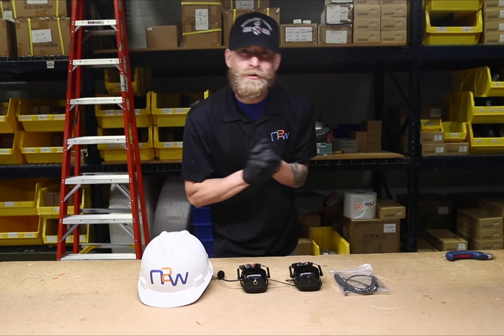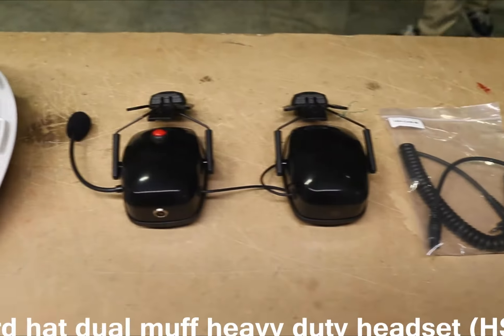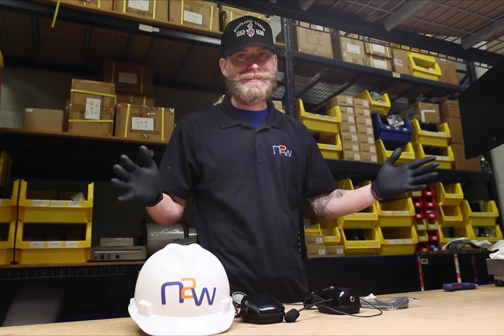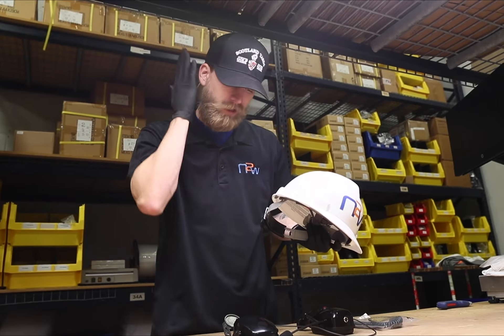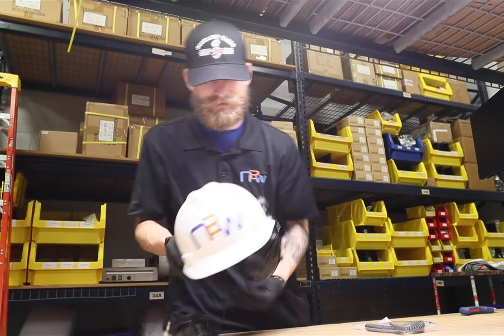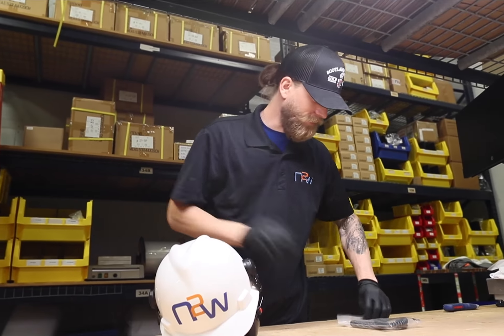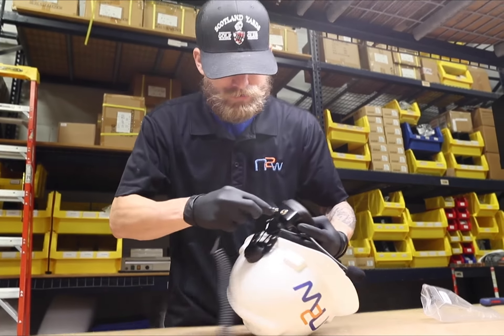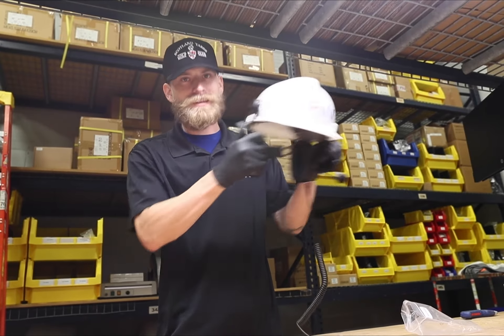N2W - How to mount the HS2 on a hard hat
Take a look on our Headsets! Learn how to mount our HS2 on a hard hat!